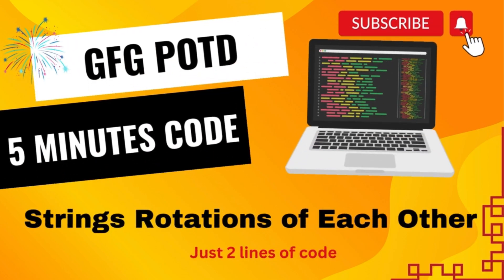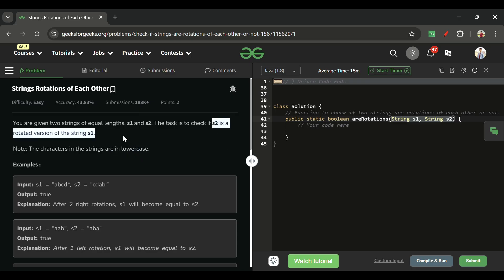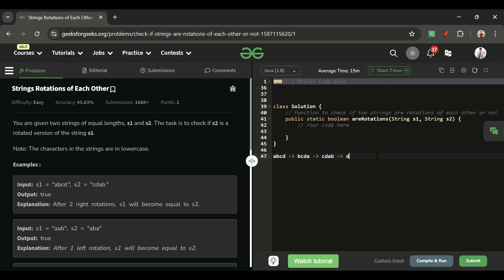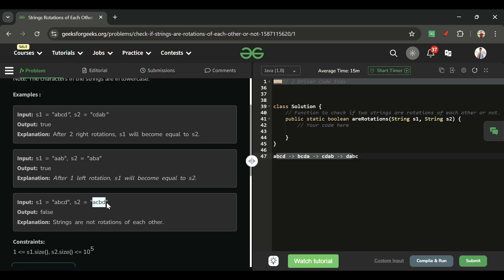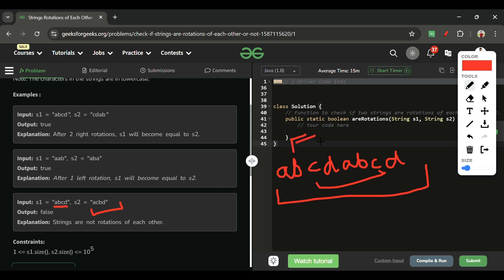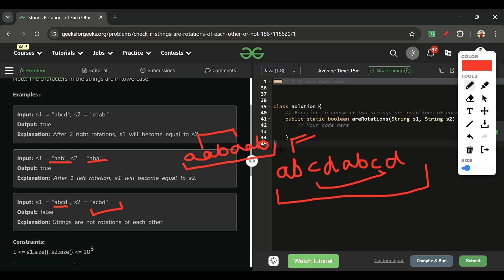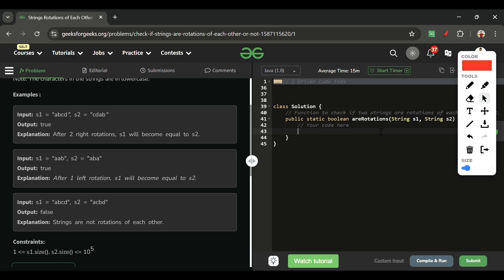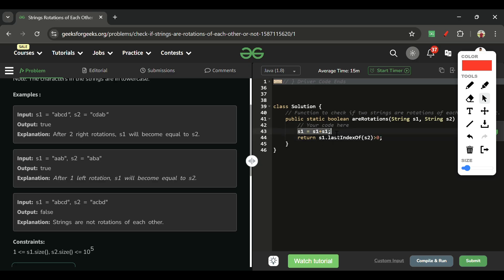Strings Rotations of Each Other | GFG POTD | 5 Minutes Code | GeeksForGeeks | DSA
Here is the solution to the Strings Rotations of Each Other" GFG problem.